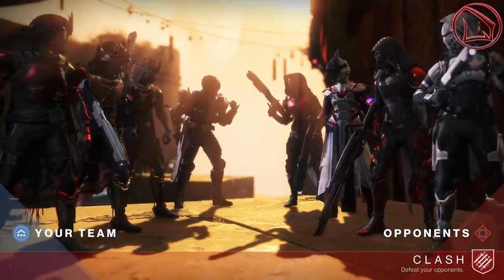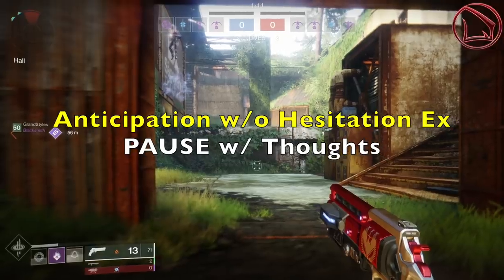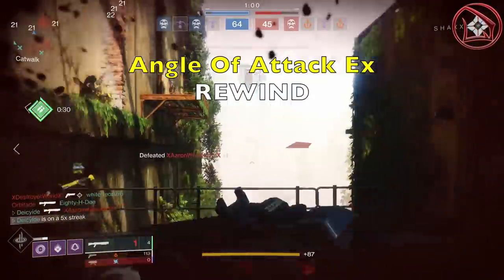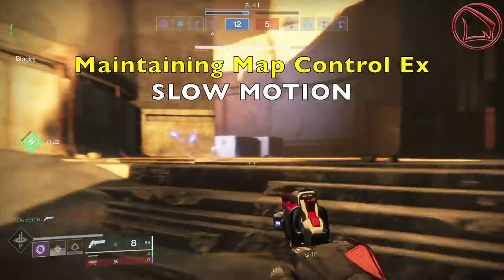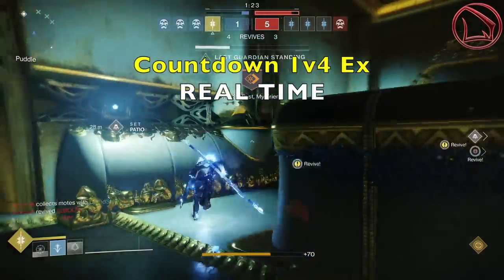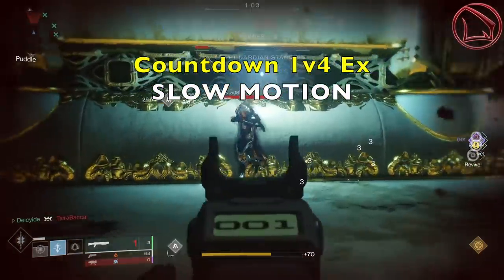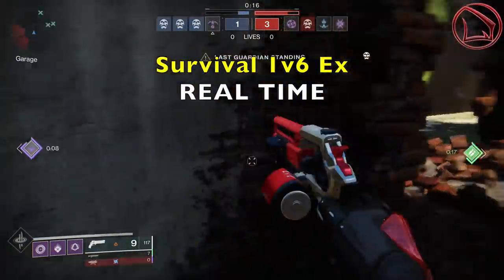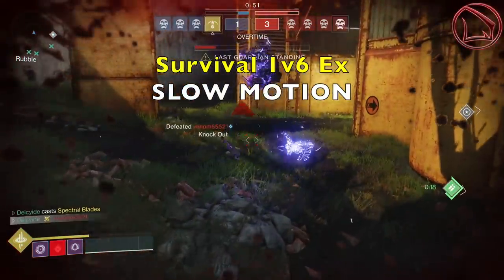Destiny 2: How To Win 1v1 Gunfights Guide – Competitive Crucible Tips & PvP Examples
A destiny 2 how to win 1v1 gunfights guide showing competitive crucible tips & pvp examples.  This destiny 2 how to win more gunfights guide lets you know a few destiny 2 competitive tips to wreck in pvp!  If looking for a solo tutorial on destiny 2 how to win competitive 1v1 gunfights guide or destiny 2 competitive tips, then you are in the right place!  If you enjoyed the content, Like the video and comeback for more daily Destiny 2 videos!!!

This destiny 2 how to win 1v1 guide is designed to give many examples of specific plays in the higher ends of competitive crucible within the destiny 2 competitive playlist.  One of the main things this destiny 2 competitive crucible guide or destiny 2 how to win crucible guide focuses on is how the anticipation without hesitation mindset, unique angles of attack, player positioning / map control, can make all the difference in the world when it comes to winning destiny 2 competitive crucible matches.  Some of these destiny 2 how to win more 1v1 gunfights ideas are based on strafing, out right landing your shots, player learned behavior, and fluidity.  Regardless of whether or not you are playing as a team or as a solo player, these destiny 2 1v1 tips or destiny 2 1v1 pvp tips, will certainly help you in your destiny 2 competitive grind.  In short, these destiny 2 crucible tips will help you reach higher comp ranks and show you some unique tactics on how to counter teams when things aren’t going your way.  As soon as you happen to try some of these destiny 2 how to win pvp tips, let me know how it goes and as always Deislayers, great gaming, till next time?

► Music
• Title:  A New Light
• Artist:  Valcos

• Title:  Masked Raver
• Artist:  Vexento

• Title:  Be Together
• Artist:  Zaza